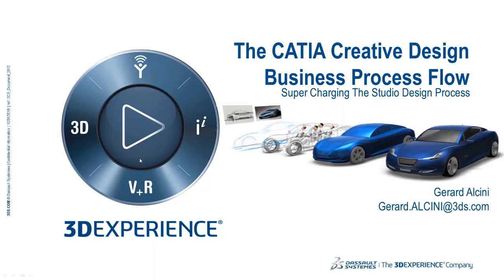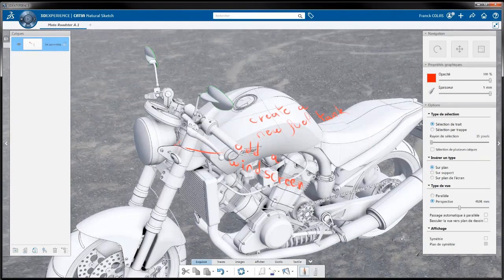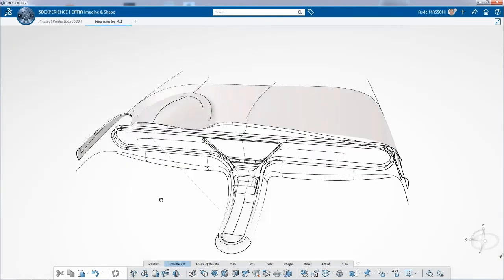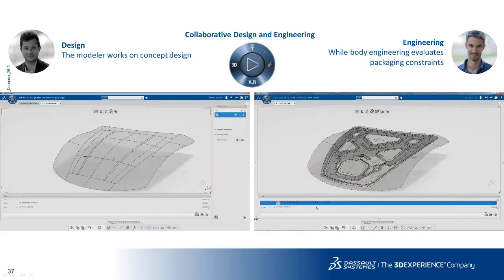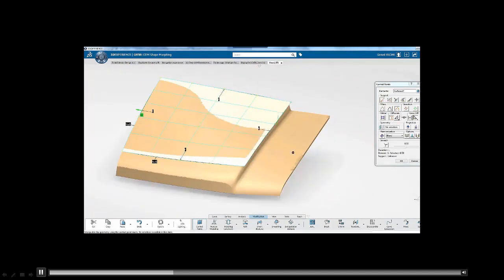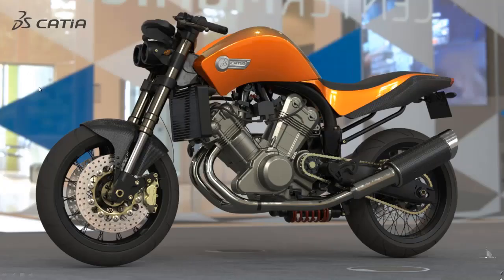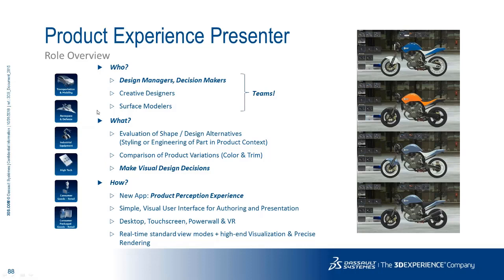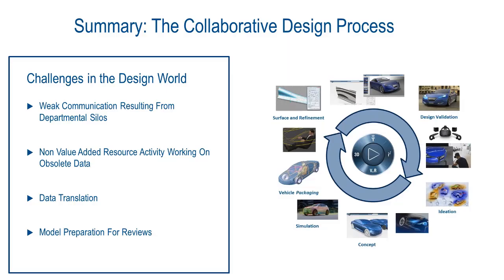The CATIA Creative Design Business Process Flow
Join the Creative Design & Styling community to network and exchange with experts and designers, increase your knowledge and skills and learn about new trends.

Are you tired of switching between tools and lose your design data in between? See how you can improve your communication of design concepts to class A with the 3DEXPERIENCE platform. Join our webinar and see how to

- Communicate Design Intent While Respecting Engineering Criteria
- Rapid Conceptual Modeling to Hand Off to Class “A” and Engineering Groups
- Design in an Experience With Realistic Humans & Environments
- Reach a New Level of Design Perception, Collaborative Review & Decision Making With VR Experiences